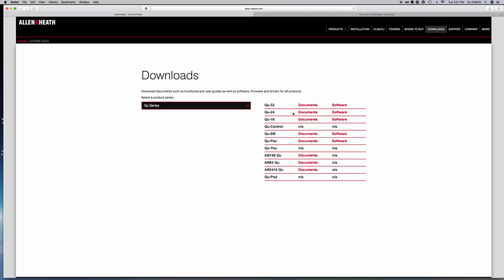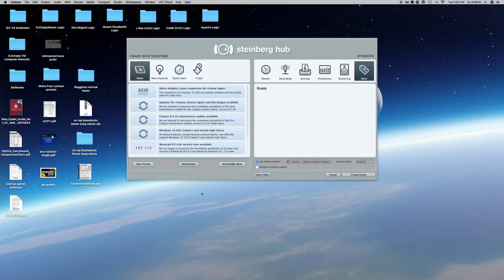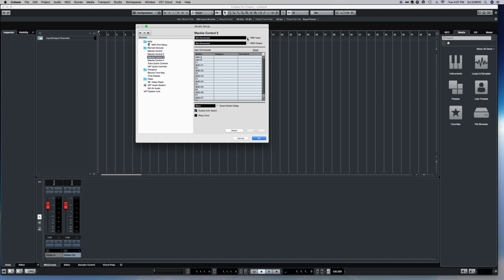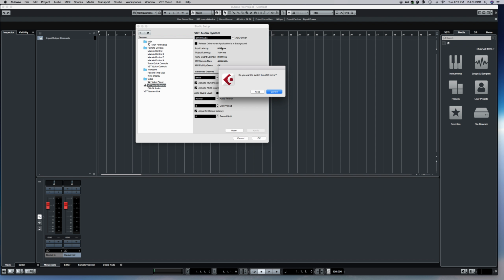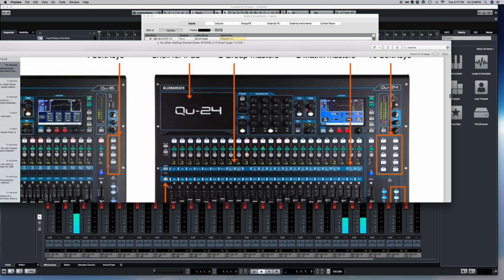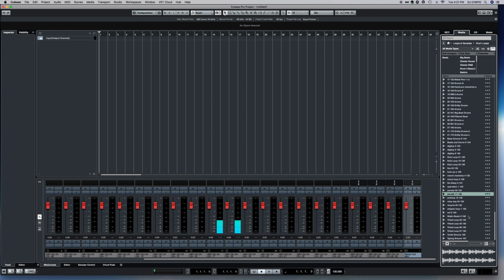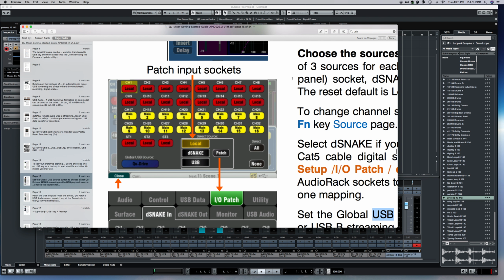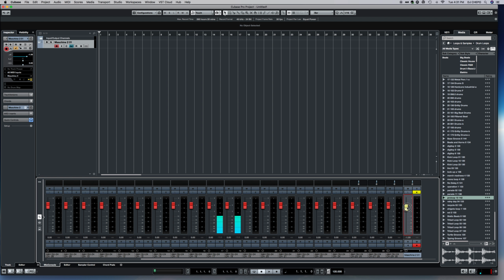A&H QU-24 USB Streaming Cubase Pro 9 5 Tutorial English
English tutorial Allen & Heath QU-24 Channel digital mixer USB Streaming using Cubase Pro 9.5 on how to set up your Cubase Pro 9.5 for USB Streaming with Allen and Heath QU-Series mixers Also look for the tutorial in Spanish